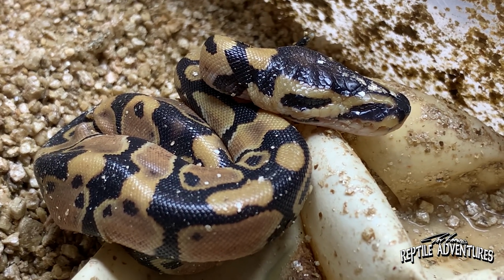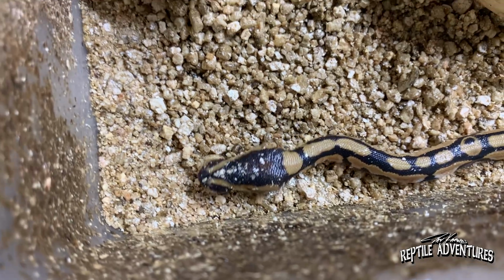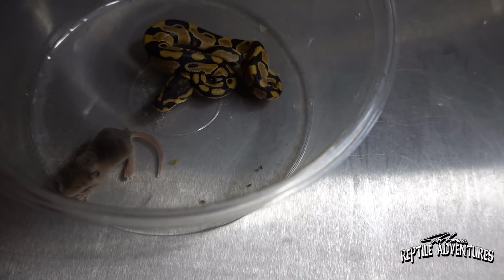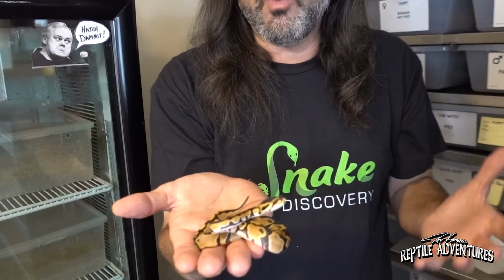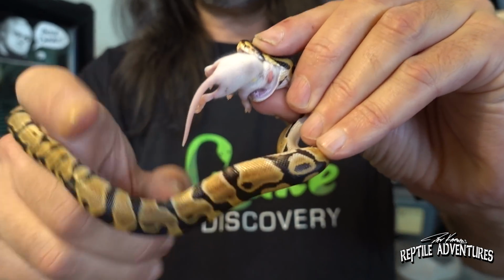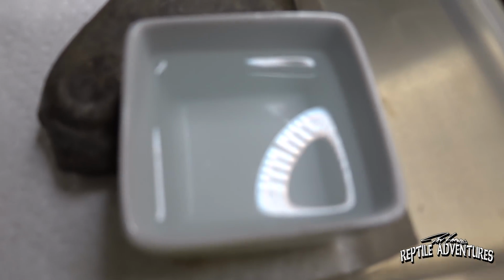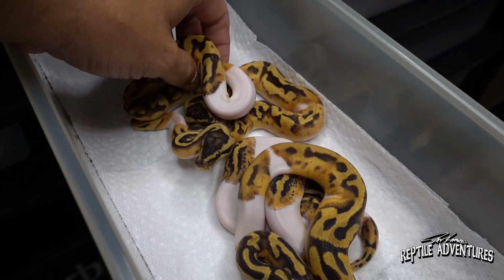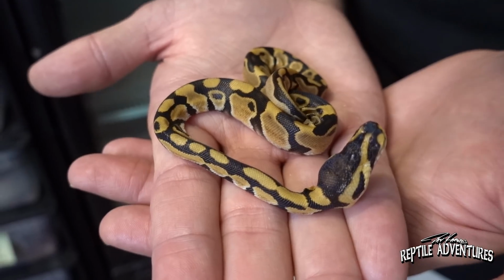WE HATCHED A BALL PYTHON WITH NO EYES!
With ball python breeding, sometime you get good surprises, sometime not. Taking care of this blind baby ball python is going to be a challenge.

About Dāv Kaufman
Hey Everyone, I’m Dāv Kaufman. I’m a film producer and author and I travel around the world filming amazing reptile, fishing and animal adventures!  I’m also an ardent conservationist and reptile breeder, specializing in New Caledonian geckos, bullsnakes, hognose snakes, and ball pythons, especially pied morphs. I hold a BA in History and Media Studies and graduated Summa Cum Laude. In my travels around the world, I strive to create educational and entertaining videos about all animals from common and exotic pets and how they are living in the wild, to animal caregivers and keepers of exotics, to fishing expeditions from the exotic to local waterways. Come and join my adventures on all three channels!